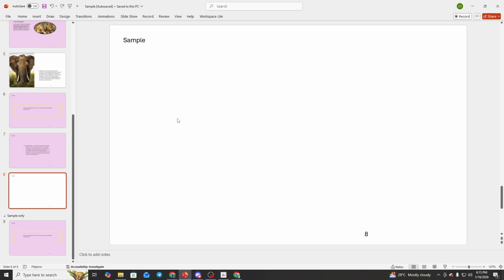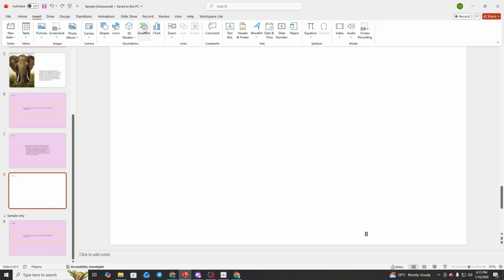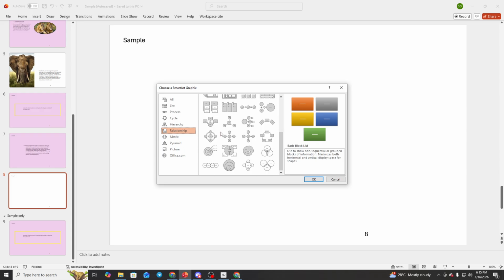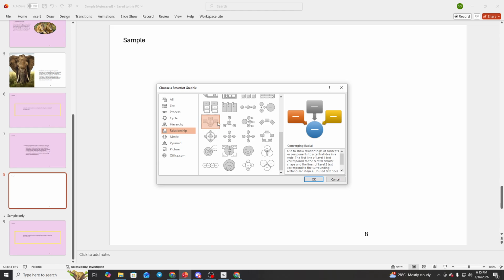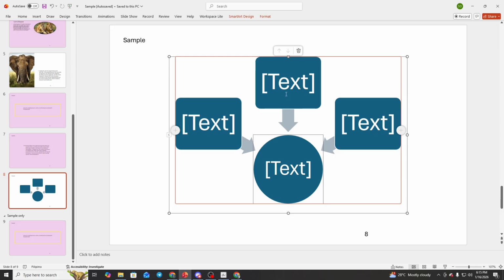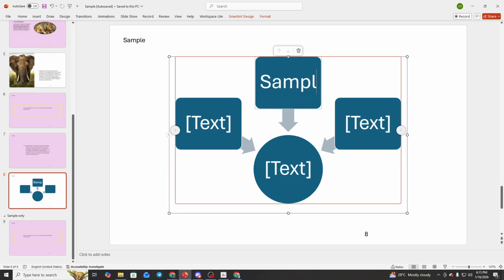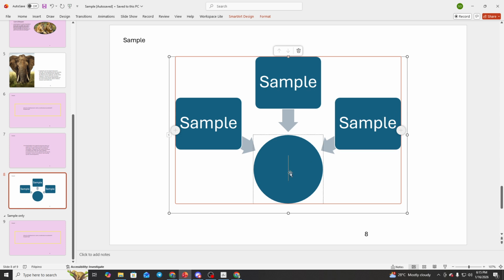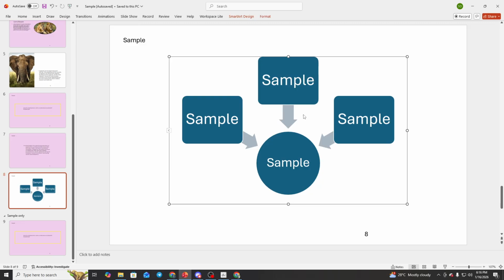How To Create Yes No Flowchart In Microsoft PowerPoint [2026 Guide]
This "powerpoint tutorial" demonstrates "how to make a flowchart in powerpoint" to map out decisions and processes. Learn essential "powerpoint tips" to create a clear "flowchart in powerpoint" using built-in shapes. This guide focuses on "powerpoint process flow" to help you organize choices effectively.